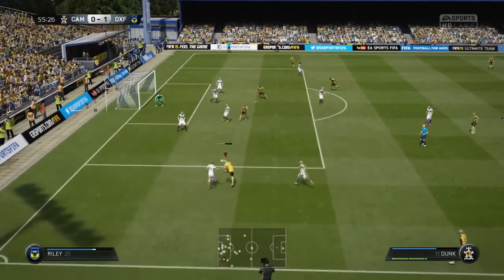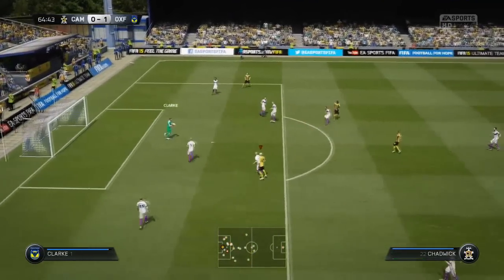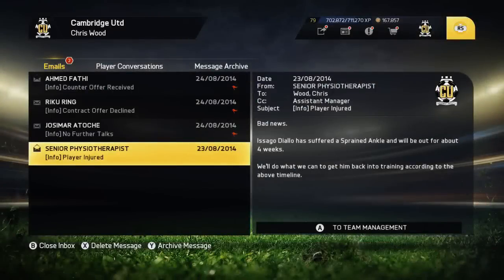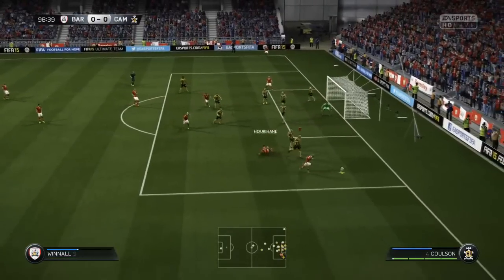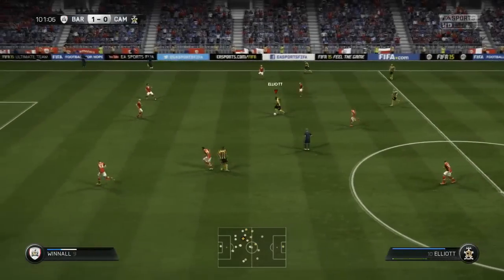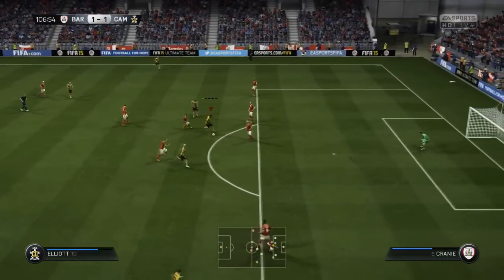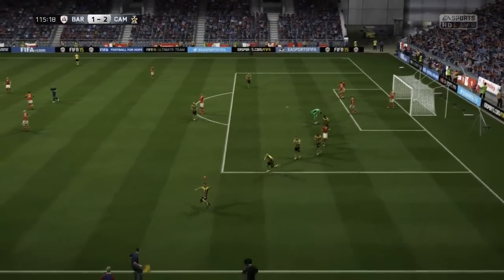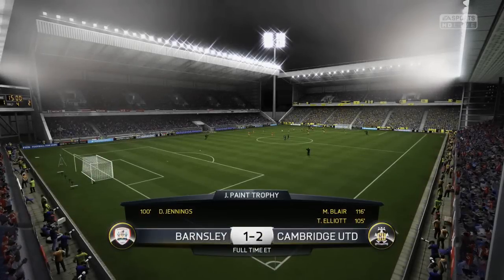FIFA 15 | Career Mode RTG Ep6 - ALL THE LAST MINUTE DRAMA!!